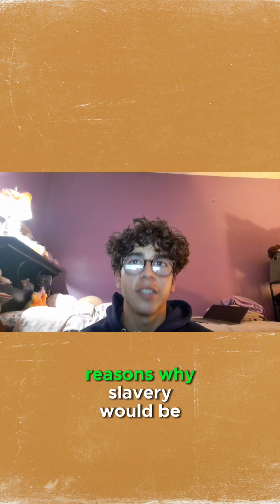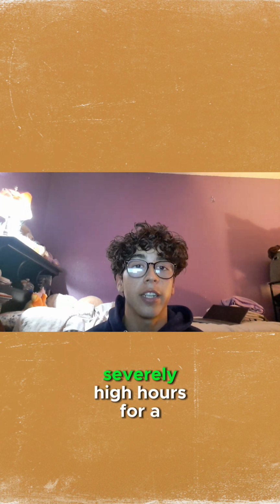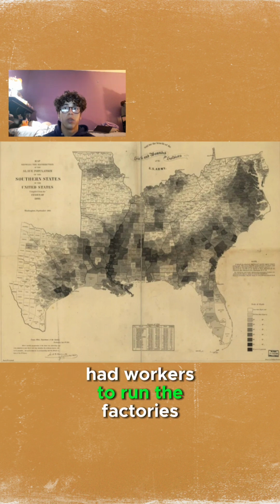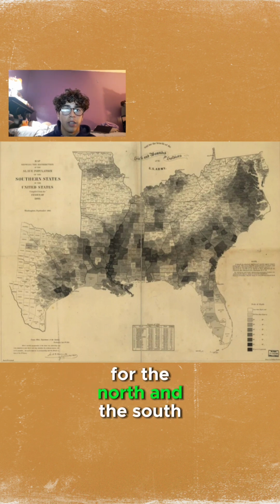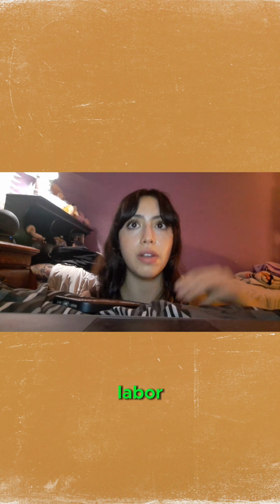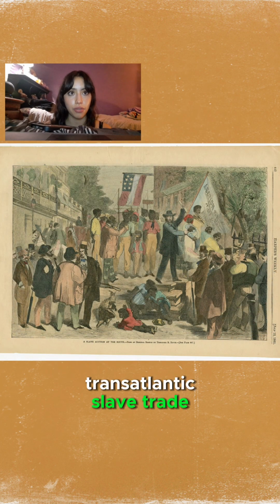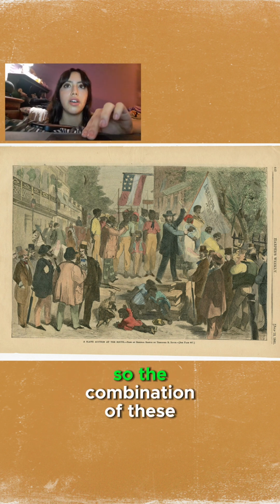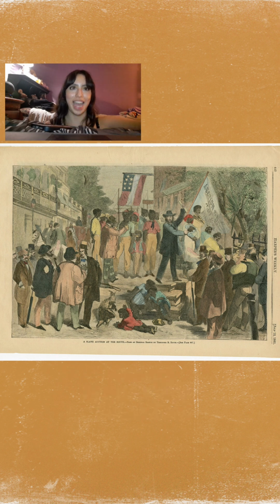Afro-Am 004 Unit II Presentation: Fernando G., Alisella H., Ugo O.